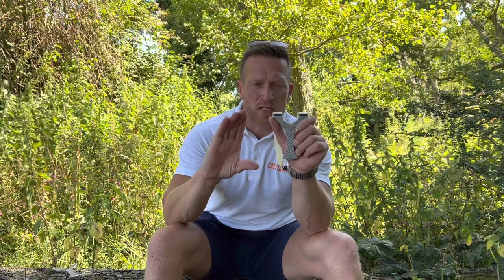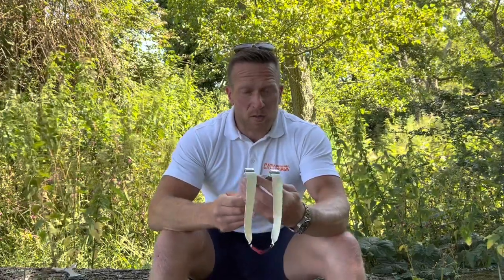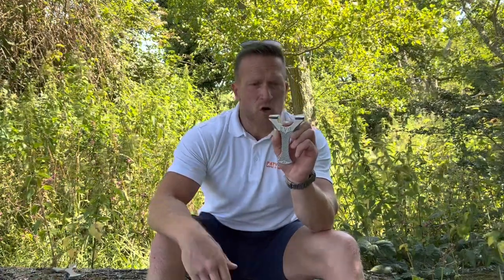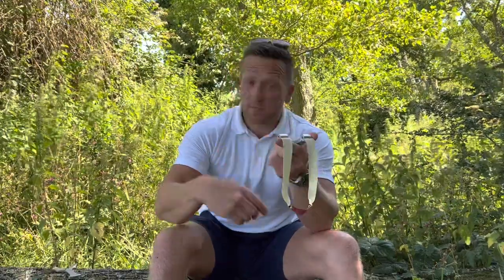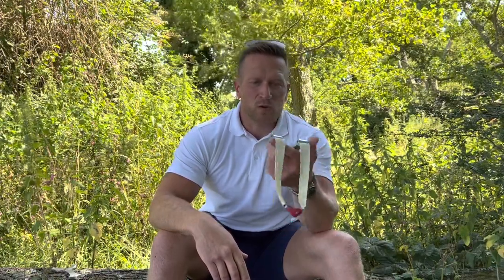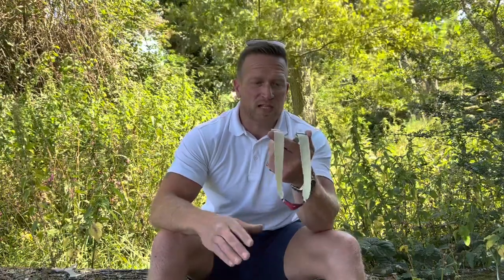NEW!! Goblet EVO 85! Pocketable hunting catapult.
Worldwide shipping.